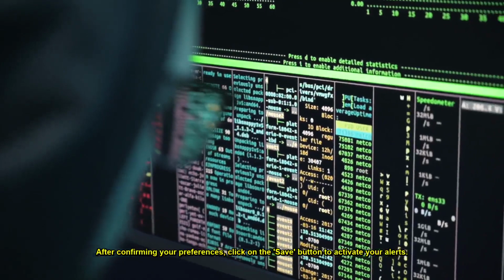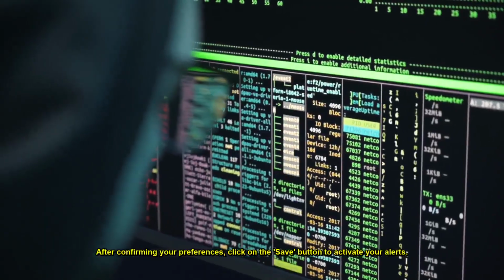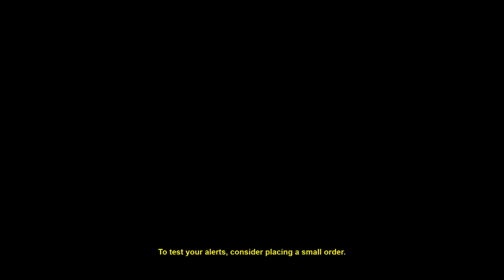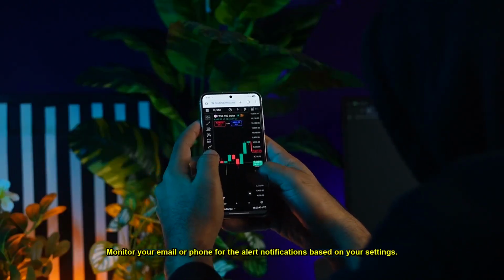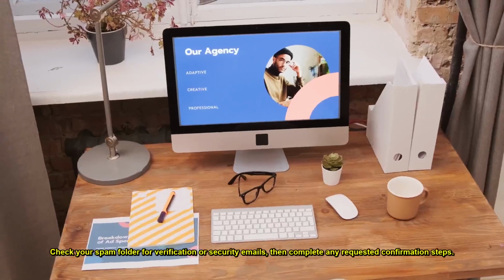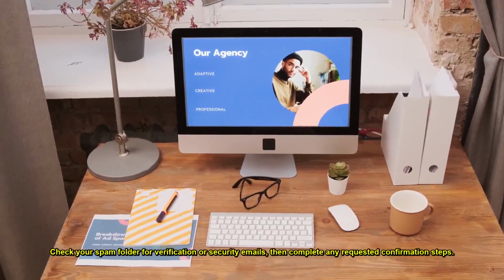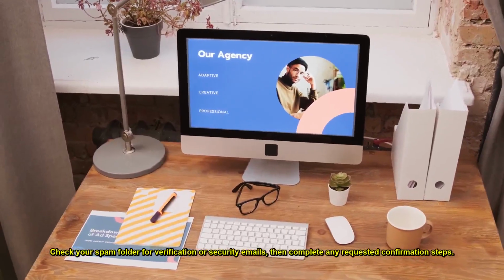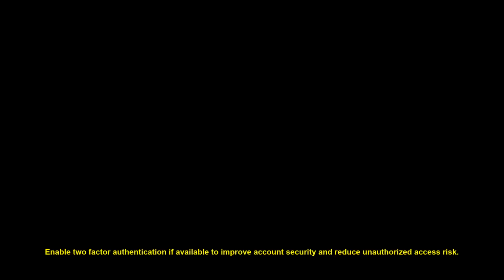How to subscribe with TradeStation for order status alerts - Beginner Guide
Whether you're new to trading or just need a refresher, this video will help you stay updated on your orders effortlessly. Learn how to set up alerts, customize your notifications, and enhance your trading experience with TradeStation. Don't miss out on important updates—tune in now!